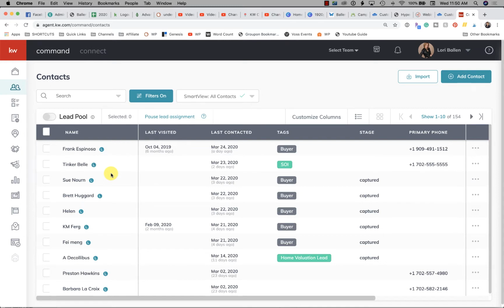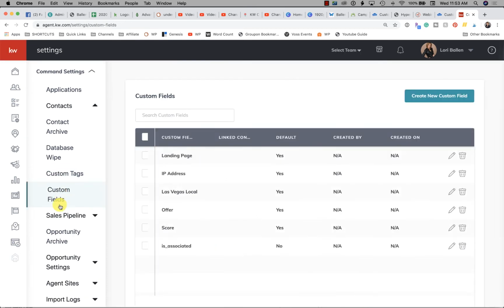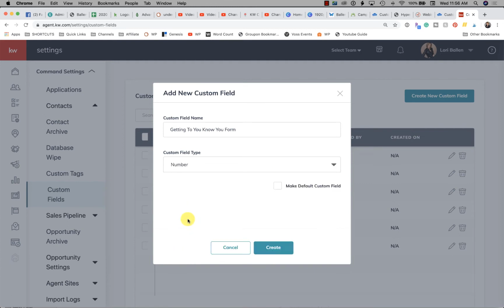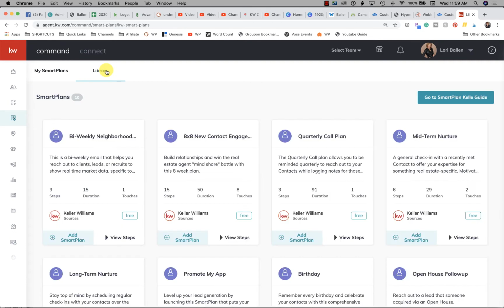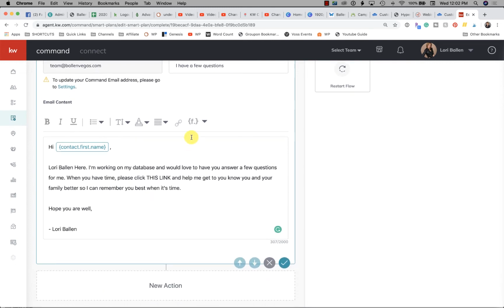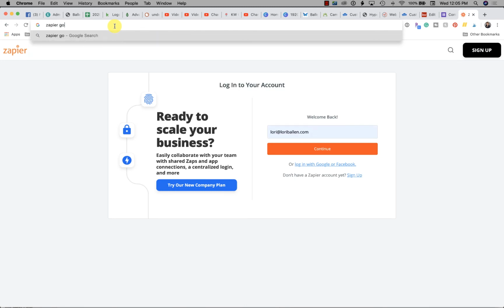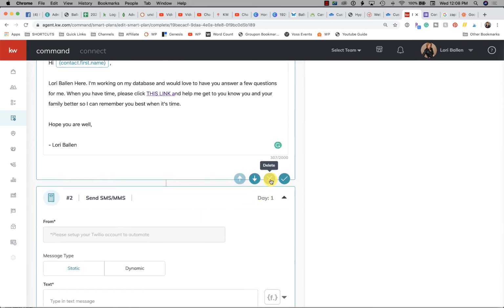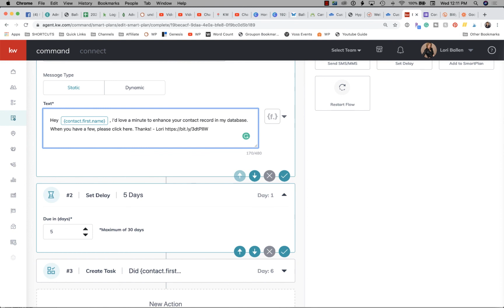KW Command Getting To Know you CUSTOM Smart Plan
In this video, I show you how to use Google Forms and KW Command Smart Plans and Custom Fields to create a Getting To Know You program. This allows you to grow your database and learn more about your contacts.